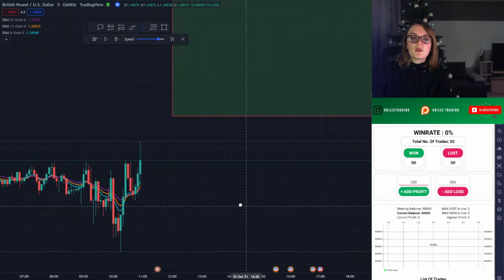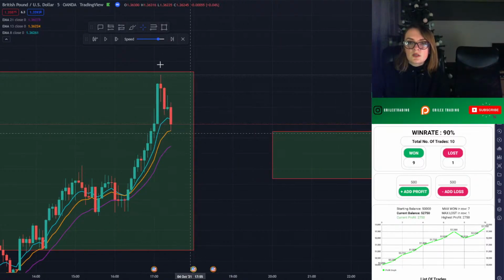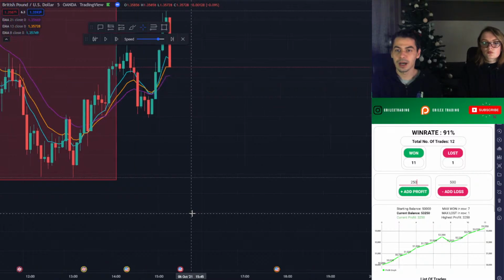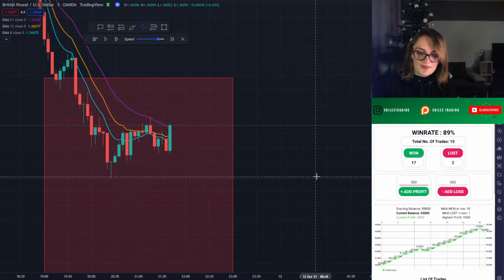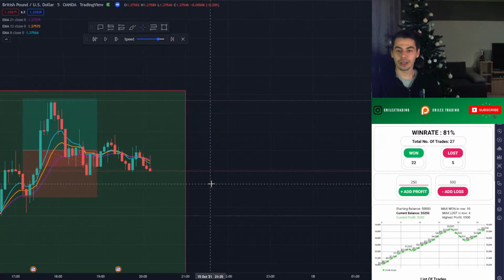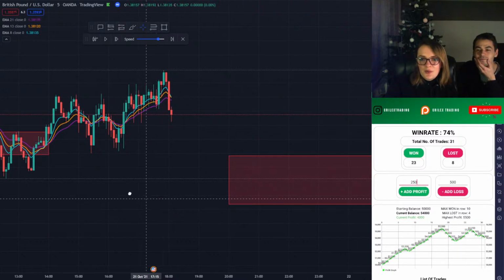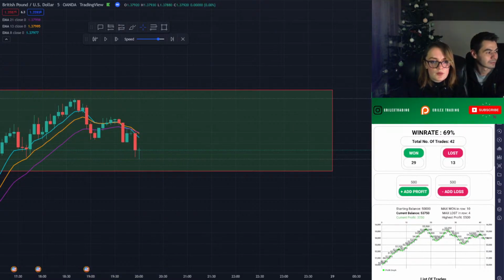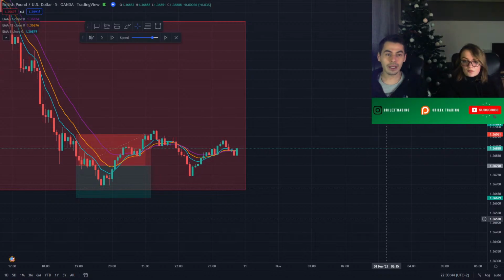🔴Live GBP/USD Backtesting Session | Forex Trading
Live Backtesting Session on GBP/USD, month of October 2021, using the 5 Minutes Strategy that we chose for our ongoing FTMO Challenge.